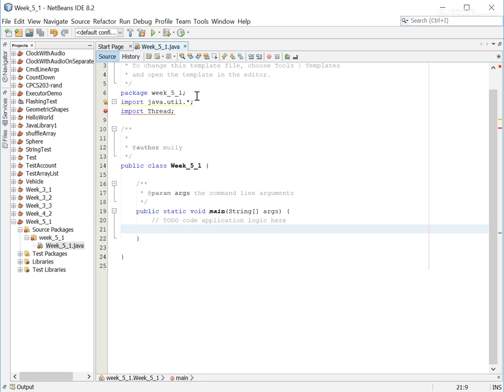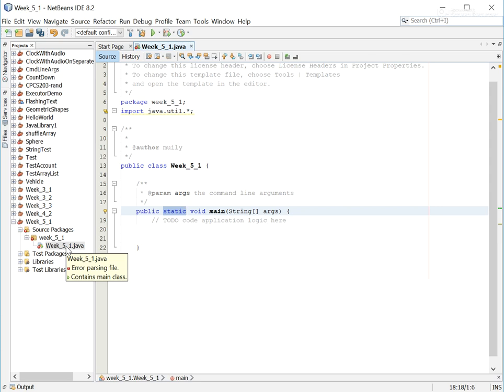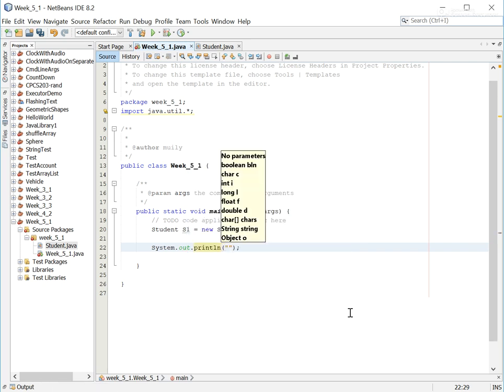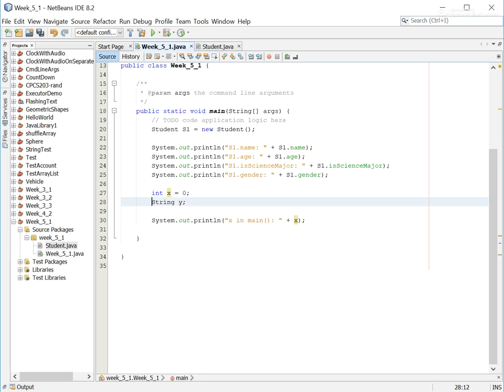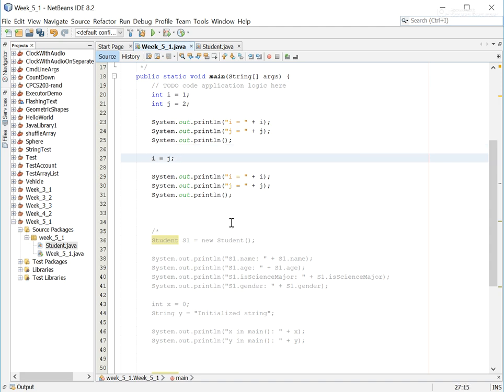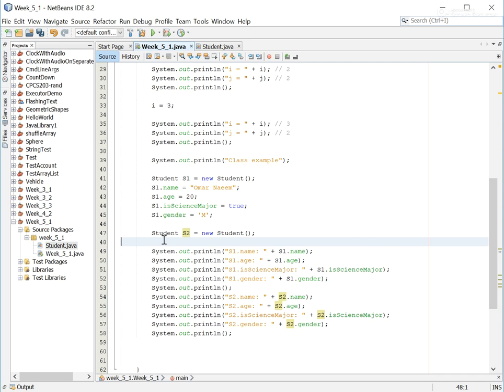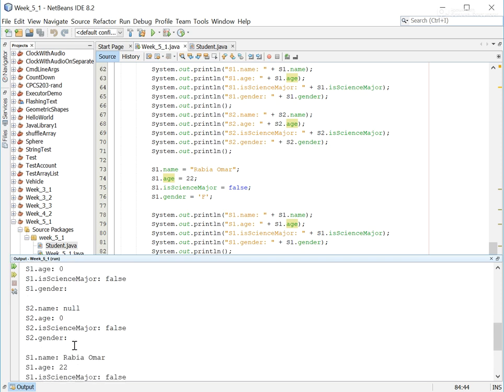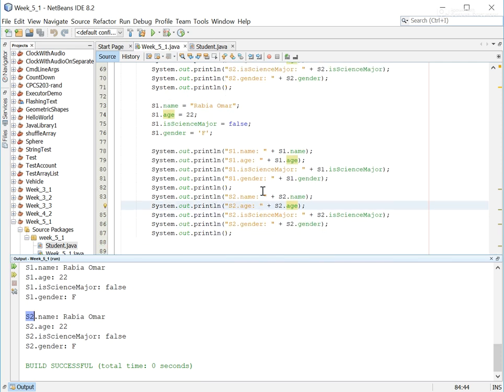CCCS121 Video 8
static methods, variable initialization, object references